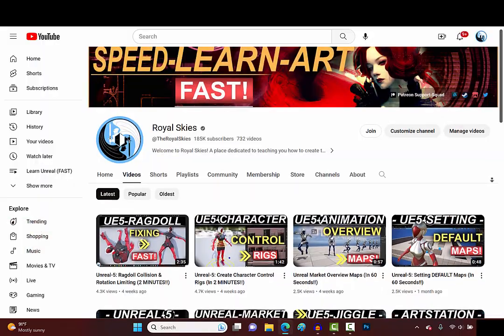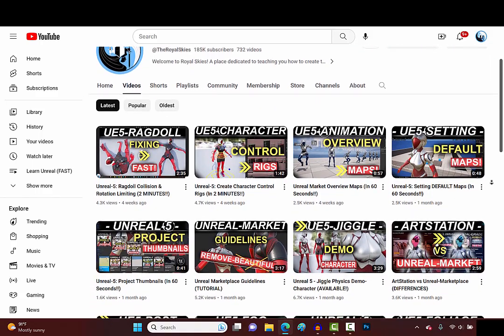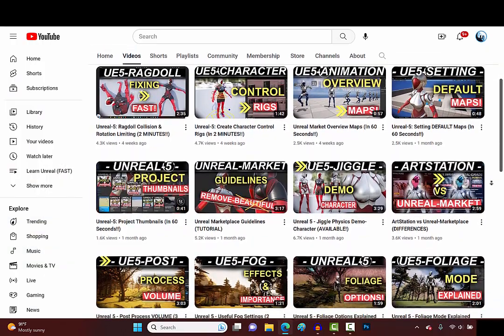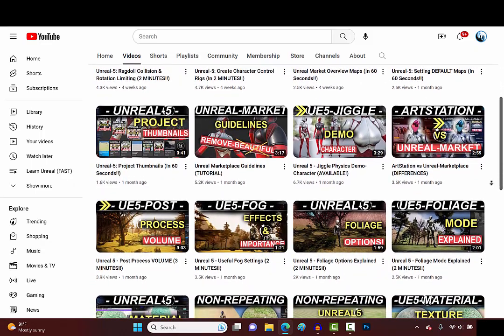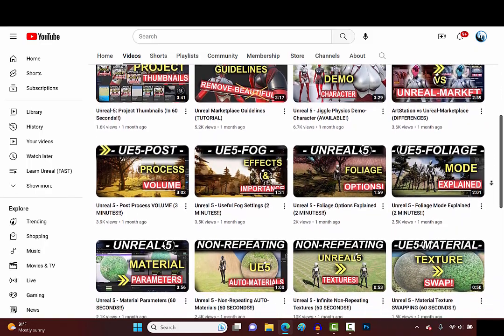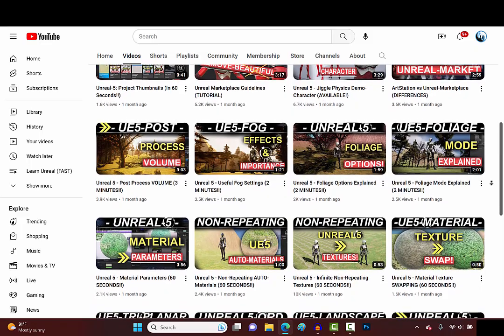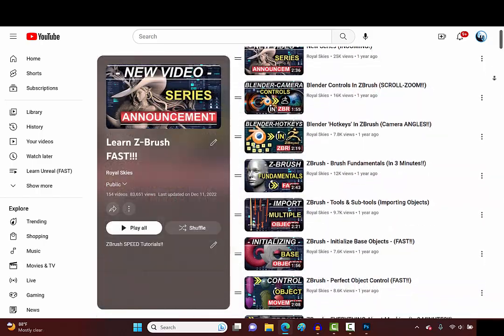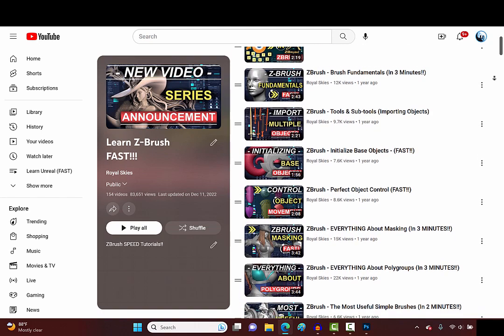YouTube Channel STATUS UPDATE & PLANS -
So, it's been a while since I last uploaded a new video, so I just wanted to fill you guys in on the status of our plans going forward -